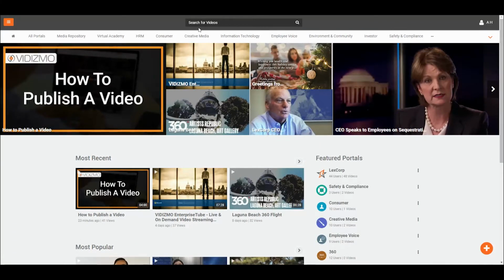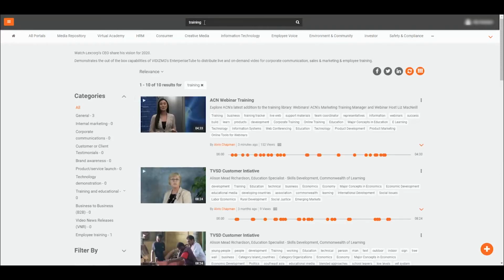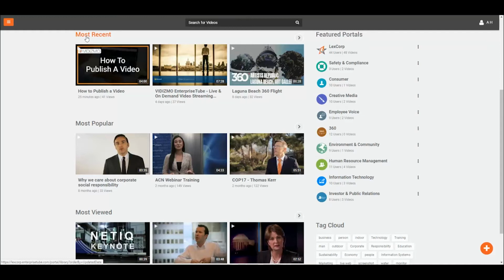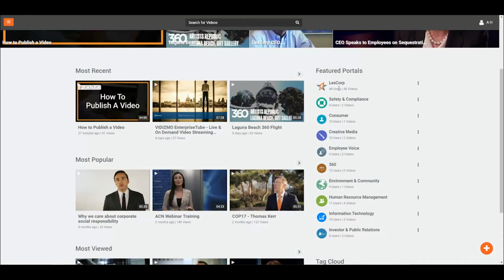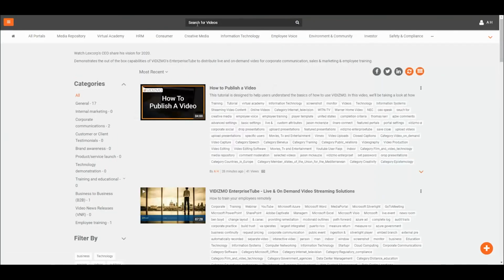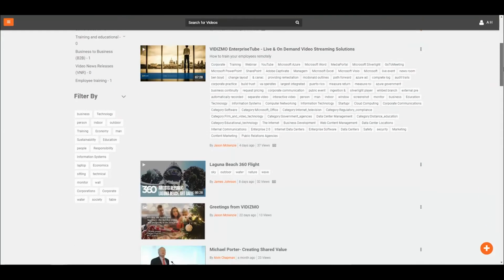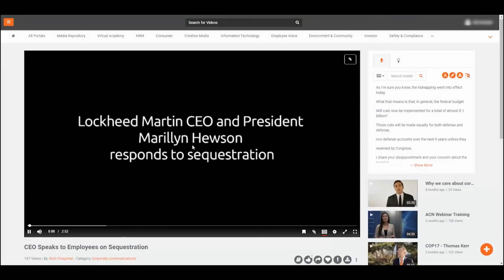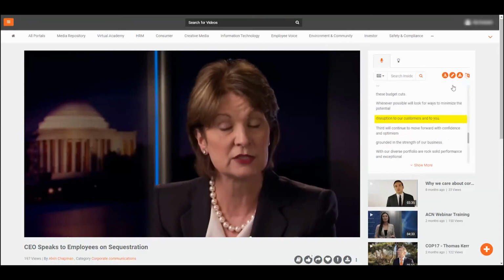Navigating and Interacting with Videos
This tutorial is designed to help users search, access, and interact with video content. VIDIZMO provides multiple ways to access a video. You can search for a particular video by clicking on the search bar on the top menu and entering keywords that relate to the video you’re looking for, such as through the title, tags, or categories.  VIDIZMO’s powerful search will fetch all the videos relevant to the term.

2. AWS Marketplace